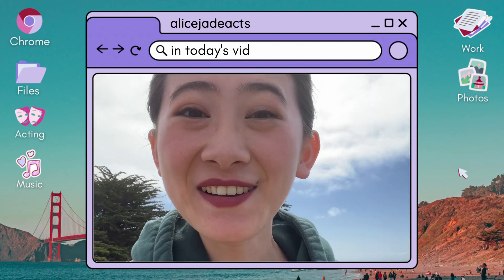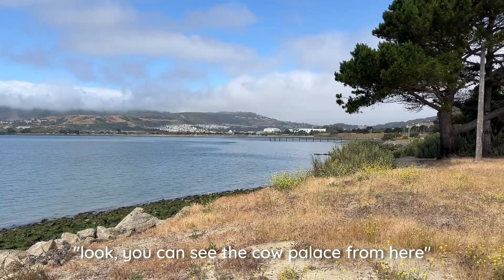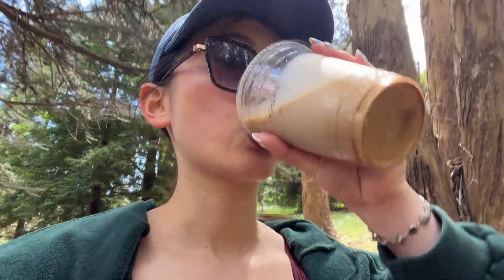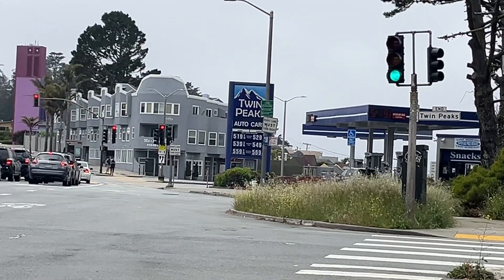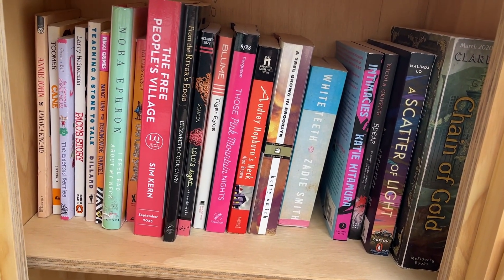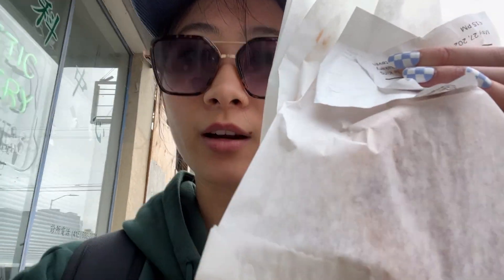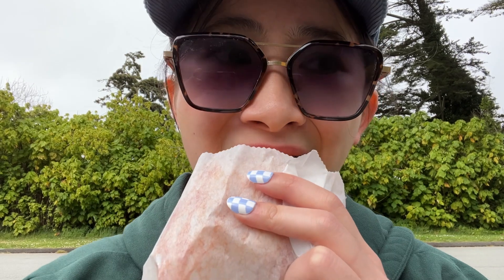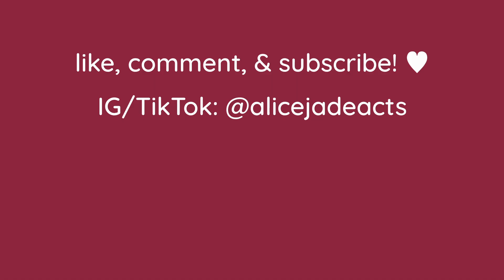i hiked across san francisco!! (not athletic 🫠) | 17-mile sf crosstown trail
go on a long walk with me through the sf crosstown trail! there will be amazing views, pit stops for food, and pretty stairs ⭐!

0:00 intro
0:20 morning, grwm, & the plan for today
2:15 trying some new supplements
3:39 candlestick point
4:44 bayview heights, visitacion valley
5:52 mclaren park
8:07 glen park
10:01 troop 88 trail and lunch
11:31 laguna honda trail
12:10 forest hill, golden gate heights
14:26 grandview park, 16th avenue steps
15:33 outer sunset & pineapple king bakery
16:04 golden gate park: blue heron lake, rose garden
19:05 inner richmond: park presidio boulevard
19:50 presidio, sea cliff, lands end
22:14 outro

Store by Lukrembo
Marshmallow by Lukrembo
Cozy by Amine Maxwell
Midnight Bliss by Moavii
Summer Day Interlude by Rook1e
Tears of the LoFi by OtherAlexMusic
gift by massobeats
Seaside by Rook1e